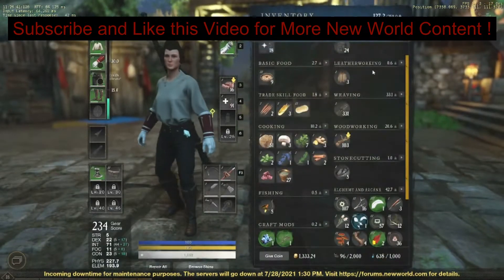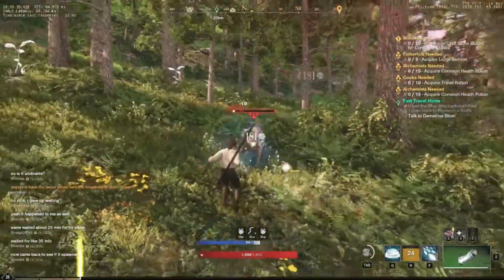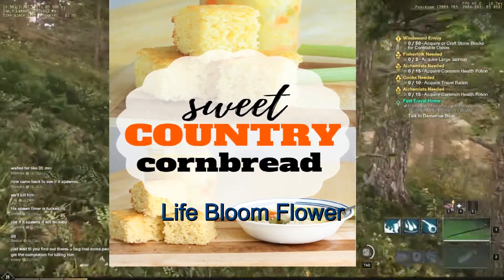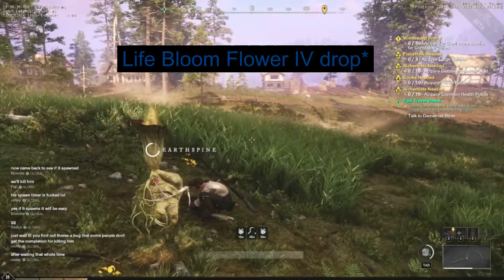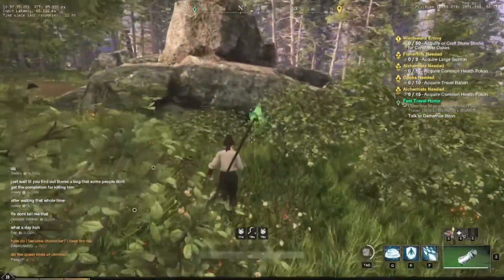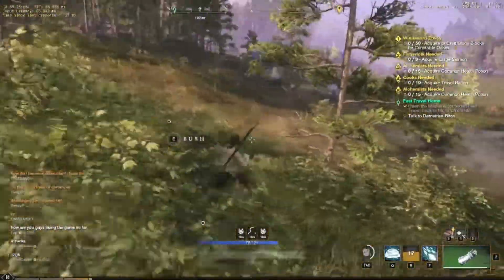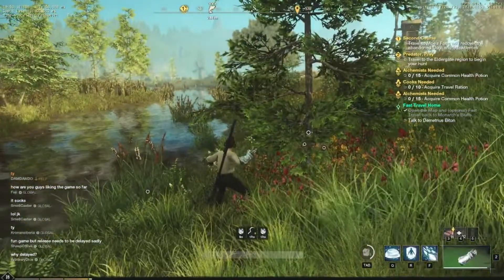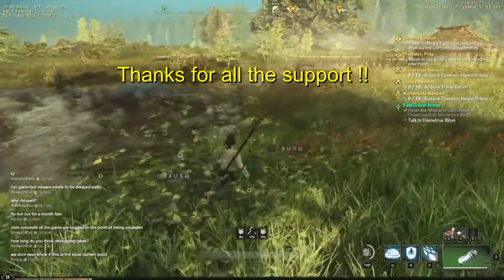How To Increase Drop Rate While Gathering Resources In New World !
We show you the best way to Increase Drops Rates while Harvesting, Mining, Logging, and Skinning! This will help you gather resources more effectively and efficiently.
 ✔Socials!

Start streaming on Trovo and earn money with our code!

Keywords -